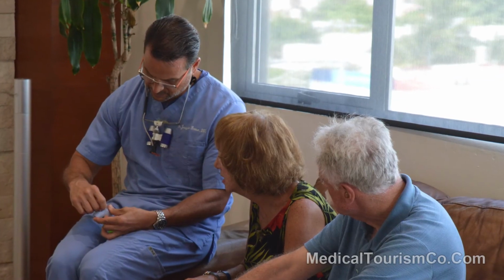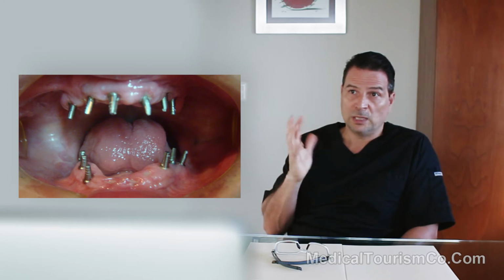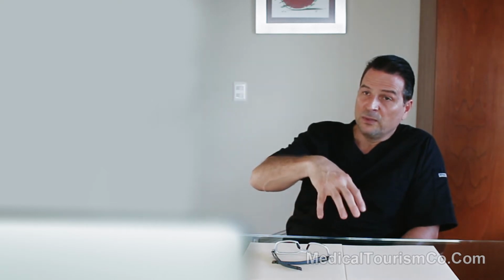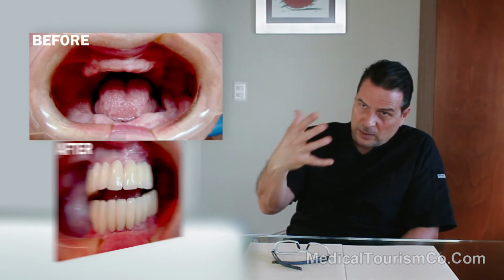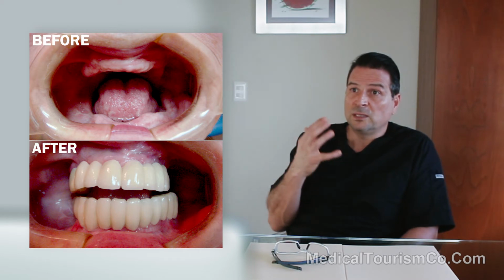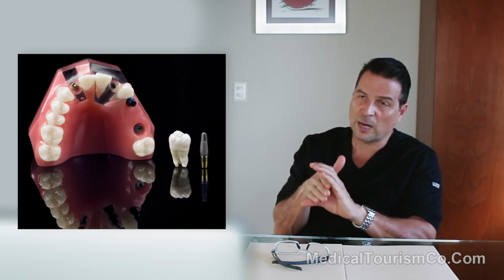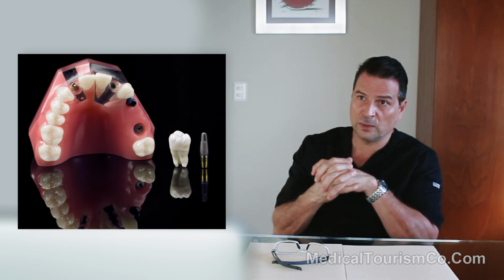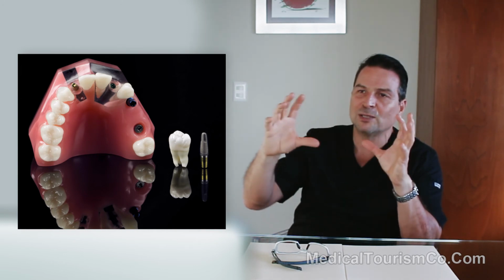Difference between Immediate Load and Traditional Implants – Cancun Dental Surgeon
A leading dental implant surgeon in Cancun, Mexico talks about the difference between traditional late load and immediate load implants.

A former assistant professor at the Louisiana State University (LSU), he explains that while in the immediate load implants a temporary prosthetic is loaded in the same appointment, in the case of delayed load traditional implants, as the implant is beneath the surface of the gums, temporary dentures are worn till the time the healing process hasn’t completed. This process is longer and roughly takes 6-8 months.

Dr Joaquin Berrón is the head dental surgeon at Dentaris Dental Clinic in Cancun and Playa del Carmen. His clinic treats hundreds of international patients every month.

The clinic is well equipped with all the latest technologies, is very clean and has a set of highly experienced experts.